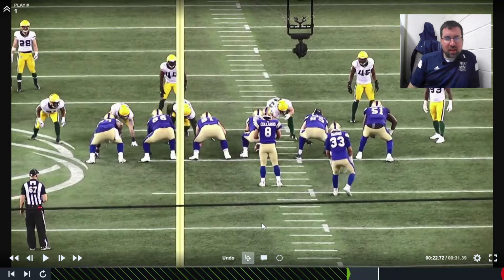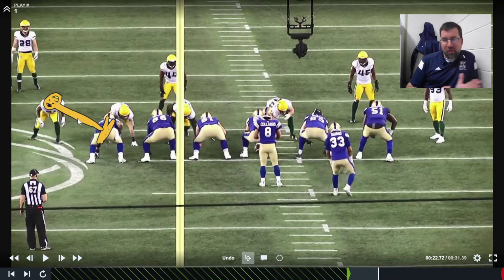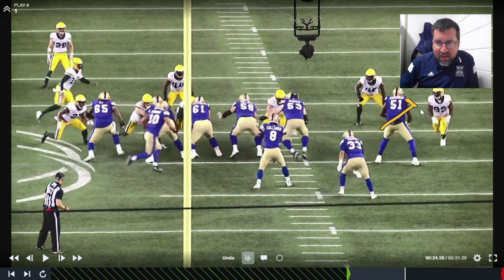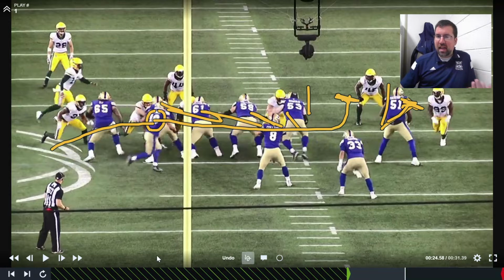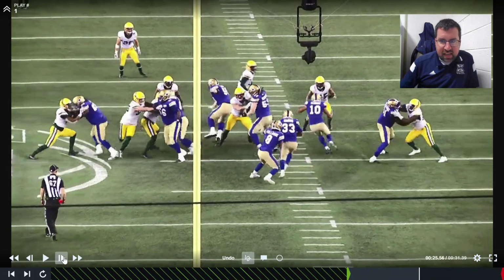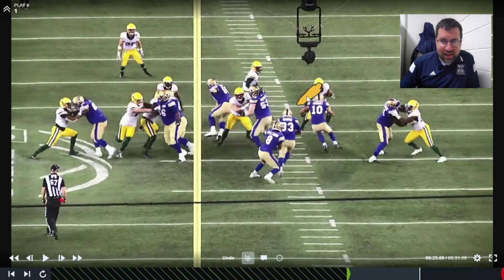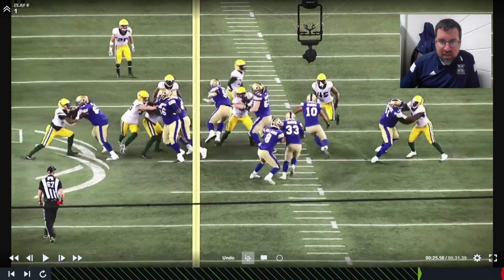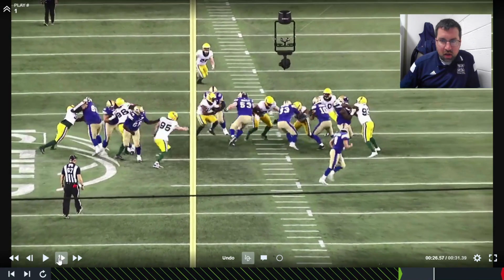Run Fits Versus an Insert Block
A few thoughts on playing the run versus an Insert Block by the offence in Canadian football.